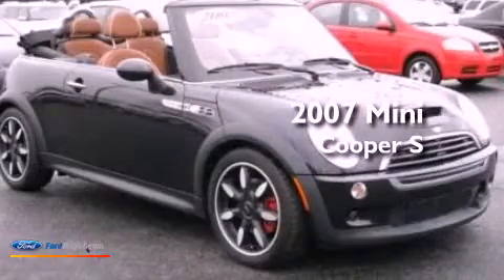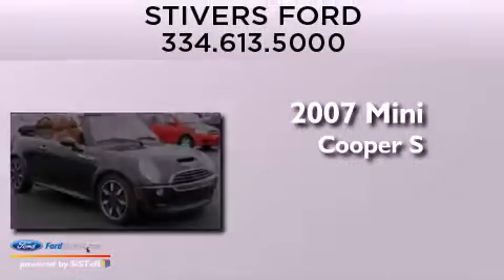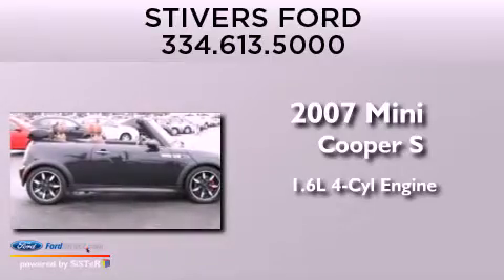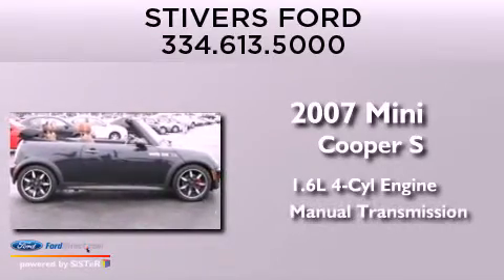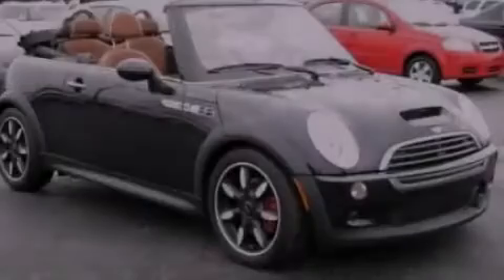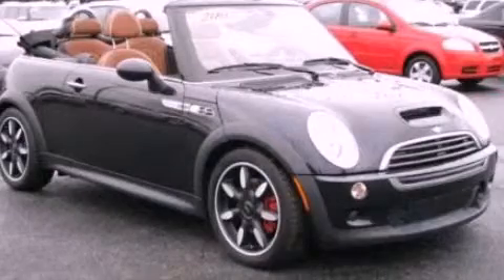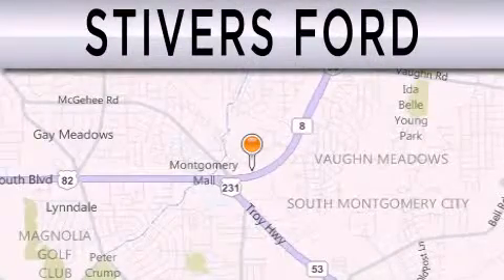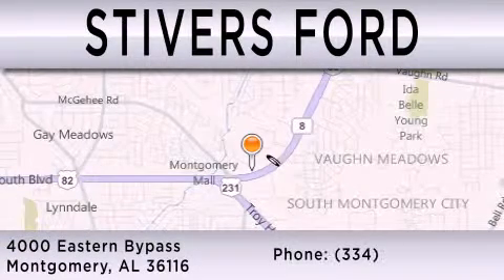Used 2007 MINI COOPER Montgomery AL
Year : 2007
 Make : MINI
 Model : COOPER
 Engine : 1.6L I4 16V MPFI SOHC SUPERCHARGED
 Trans . : MANUAL
 Exterior : ASTRO BLACK METALLIC
 Miles : 30,359
 Interior : BROWN
 Stock : U2379A